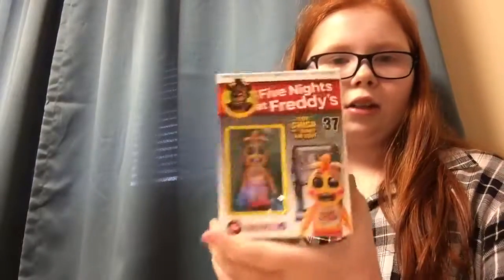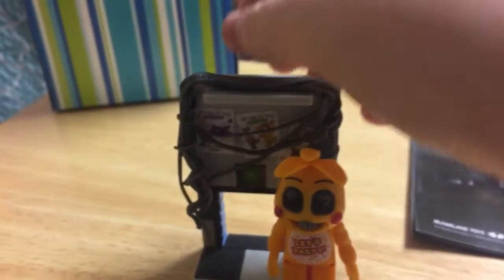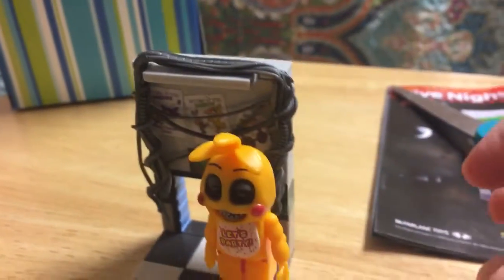Toy chica set review